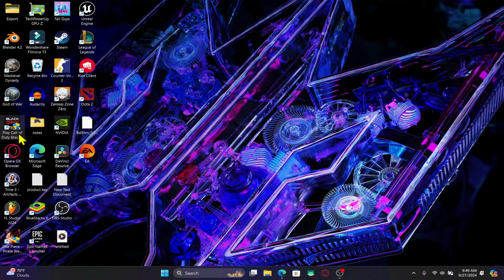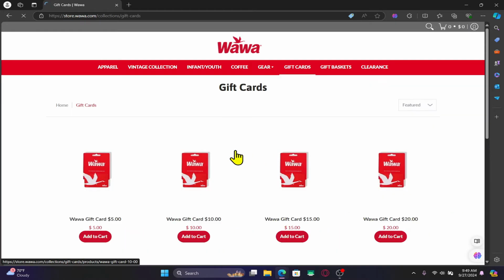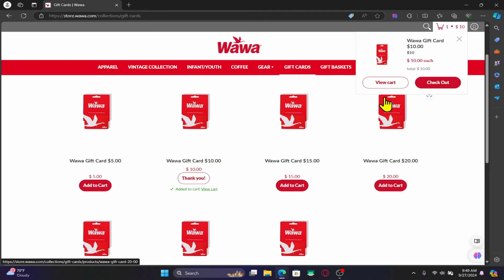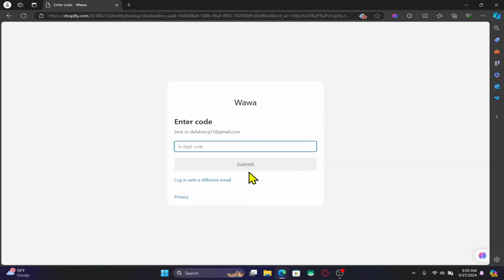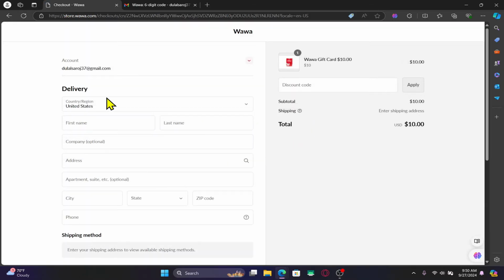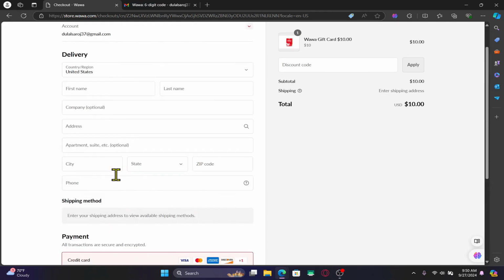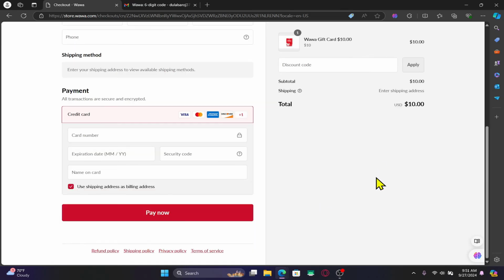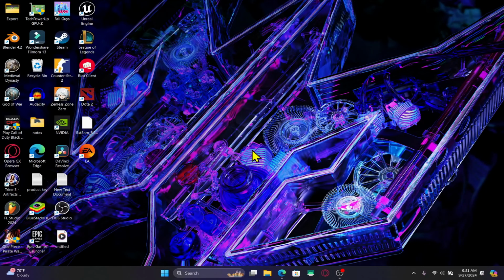How to Buy a Wawa Gift Card? Purchase a Wawa Gift Card on PC 2024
In today’s video, I’ll show you how to easily purchase a Wawa gift card, whether you’re buying it online or in-store. Perfect for gifting or saving for yourself, Wawa gift cards are a great way to enjoy your favorite items. Follow this step-by-step tutorial to learn how to buy one quickly!